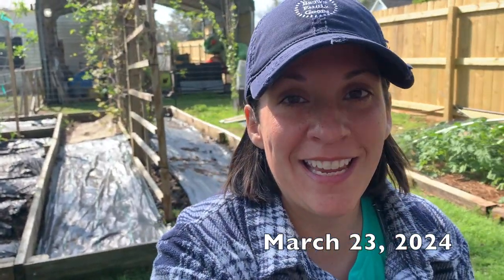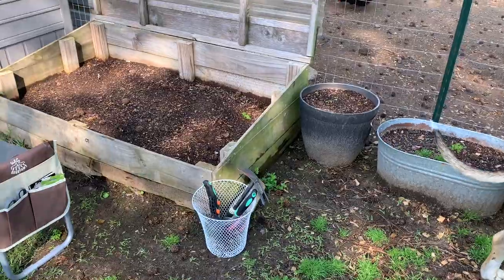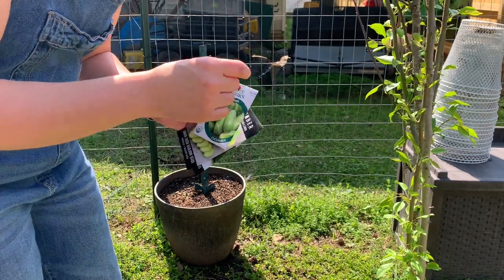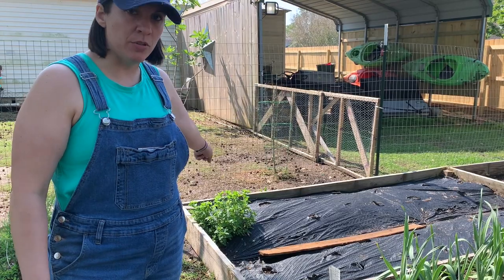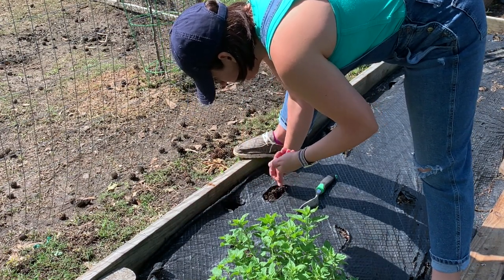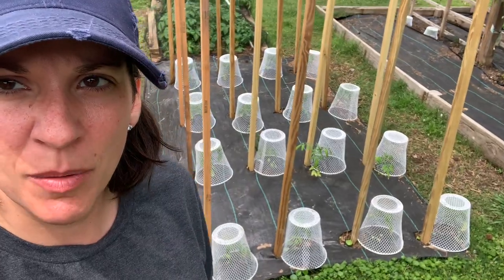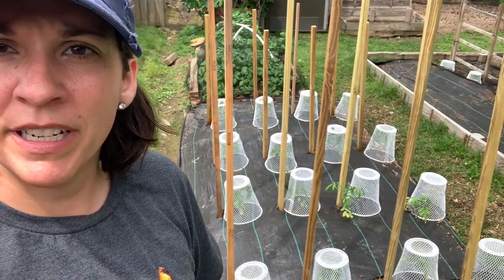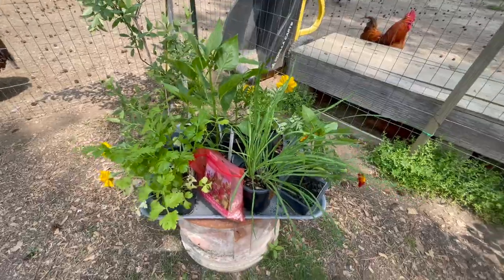Plants are Going into the Ground! (seeds too!)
It's time to get planting! We're putting actual seeds into the ground in this video over a few days of planting and working in the garden. Join me, it's time to put in the Spring garden!

My Garden Necessities!
100 Piece Landscape Staples
Weed Barrier Landscape Fabric
Level Head Rake for Loosening Soil
Flat Soaker Hose
Seed Starting Trays with Dome Lids
Black Gold Seed Starting Soil
Fade Resistant Garden Markers
Write-On Plant Labels
Fruit Protection Mesh Bags
Garden Auger Drill Bit for Planting
Garden Sit or Kneel Stool
Loop/Scuffle Hoe for Weeding

Butcher Box - Organic chicken, pastured pork, and grass-fed beef, delivered. $50 off your first order!

Cooking Equipment Used In Today's Video:
Silicone Bags
Food Processor
Kitchen Aid Mixer
Kitchen Scale
Dutch Oven
Cutting Board with Rubber Feet
1 Gallon Glass Jars
1/2 Gallon Glass Jars

Cookbooks That I Love:
Ball Complete Book of Home Preserving
The Complete Guide to Pressure Canning by Dianne Deveraux
Better Homes and Gardens New Cookbook